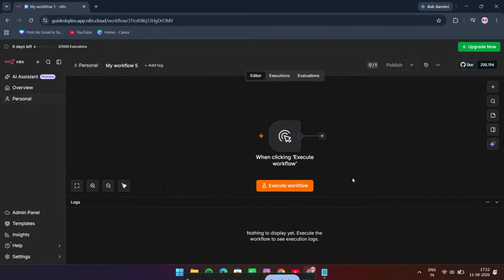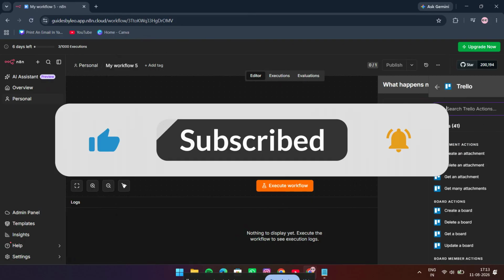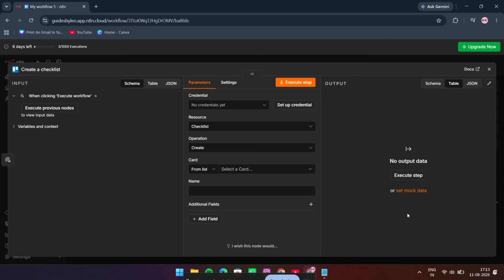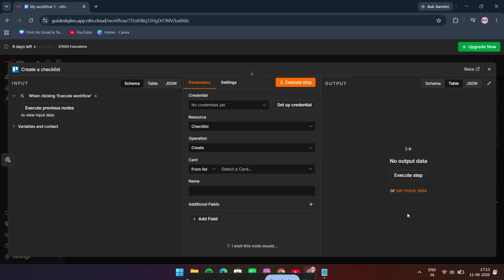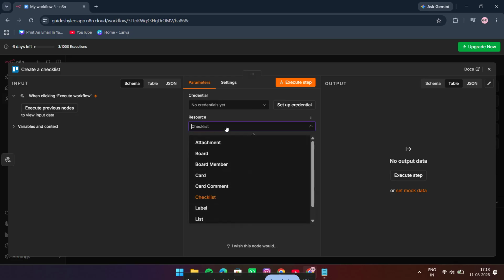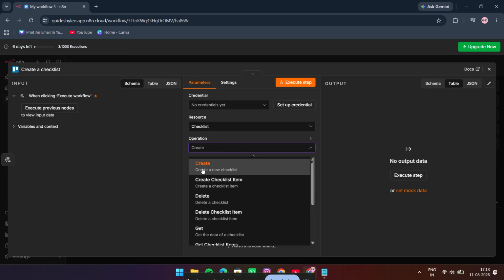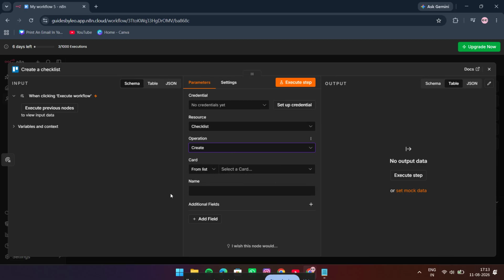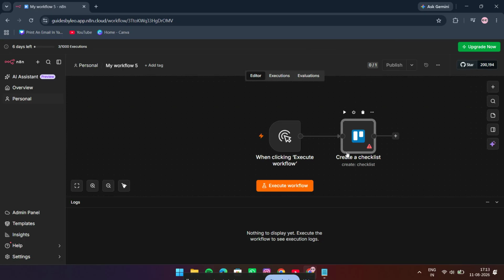How To Create Checklist Item Using Trello In N8N (Easy Guide)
Learn how to create a checklist item using Trello in n8n with this simple step-by-step tutorial.
Set up the Trello node, choose the right credential, configure the item, and automate your workflow fast.

🕚Timestamps:
0:00 Intro
0:11 Open Your n8n Workflow
0:21 Add The Trello Node
0:31 Select Create Checklist Item
0:41 Choose Your Credential
0:52 Configure What To Create
1:08 Test And Run The Workflow
1:18 Outro

✍️What You'll Learn In This Video:
• Open An Existing n8n Workflow
• Add The Trello Node From The Nodes Panel
• Select The Create Checklist Item Action
• Choose The Correct Trello Credential
• Configure The Checklist Item Details
• Map Workflow Data Into Trello Fields
• Test The Node And Run The Automation

💡Pro Tips:
• Make Sure Your Trello Credential Is Connected Before Testing
• Double Check The Checklist And Card Fields Before Running The Workflow
• Use Mapped Data From Previous Nodes For Dynamic Item Creation
• Test With A Sample Workflow Before Using It In Production